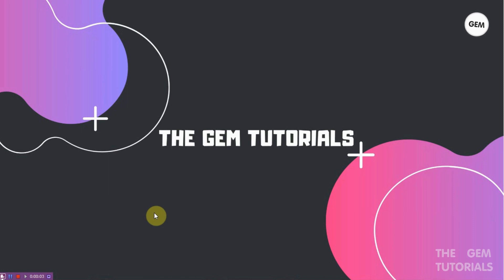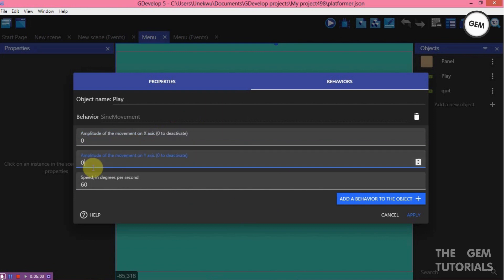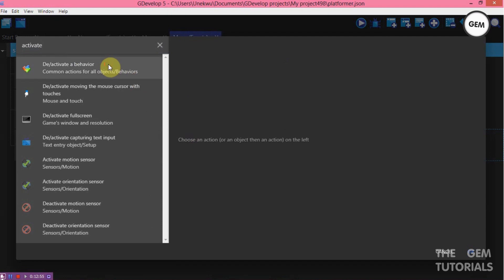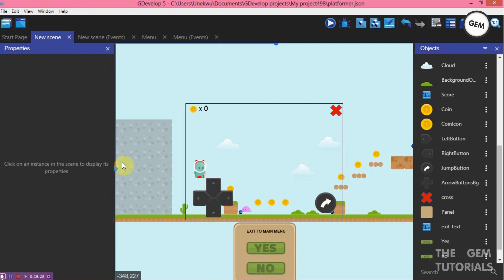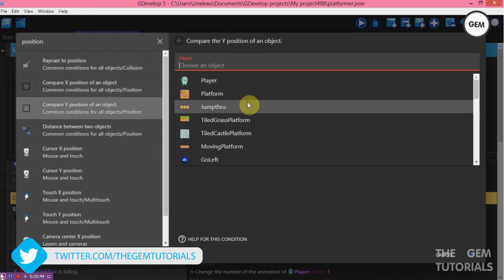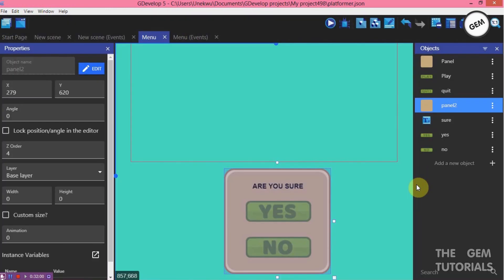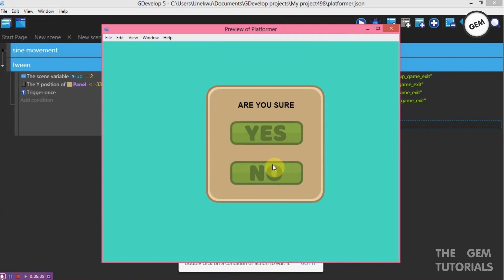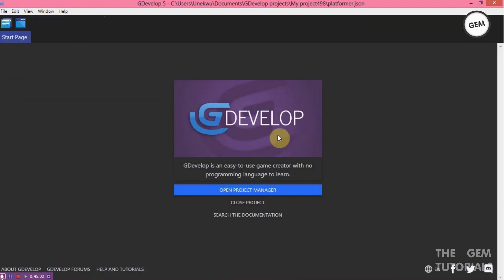Pop-up menu | GDevelop 5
Hello game dev's welcome back to another GDevelop 5 tutorial. In this tutorial i will be showing you how to create a pop-up menu in gdevelop 5.

-TUTORIAL REQUEST
null

-VERSION
Beta 89